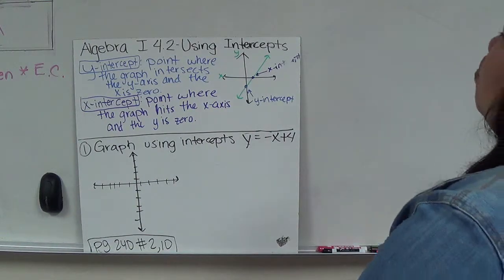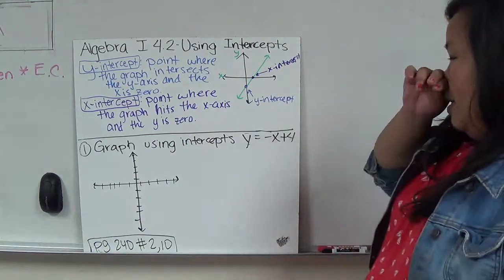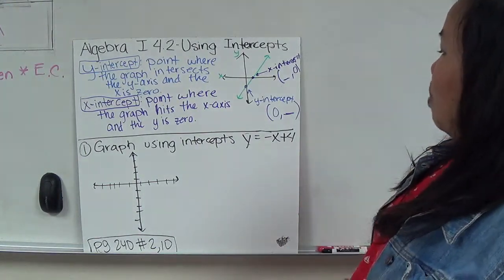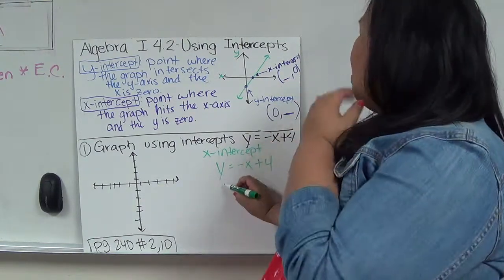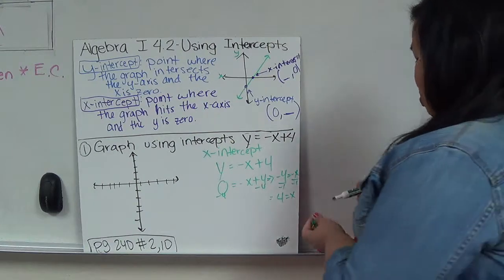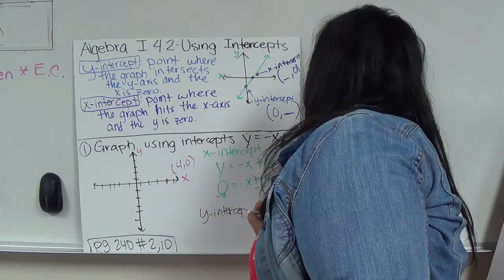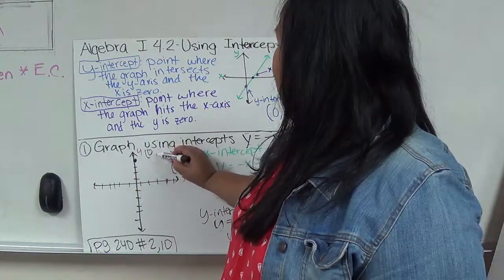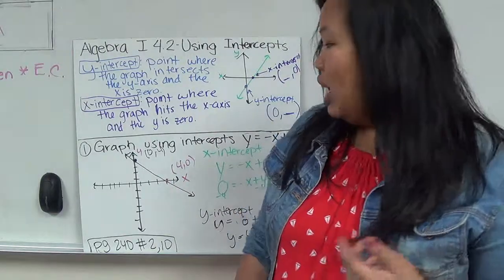Algebra I 4.2 Using Intercepts